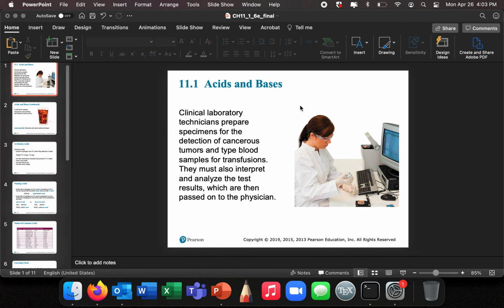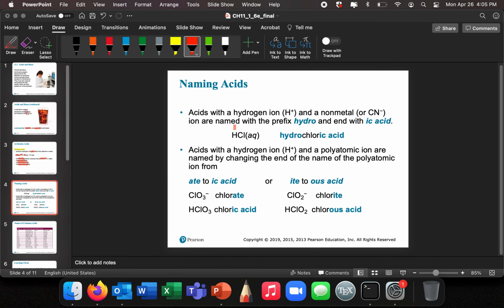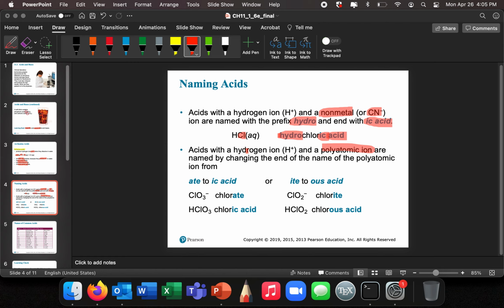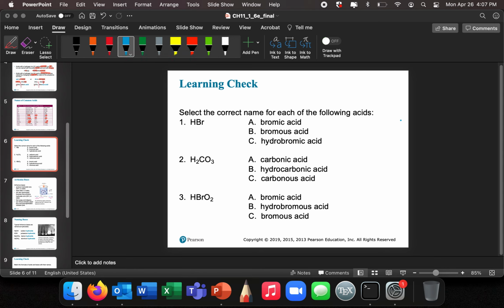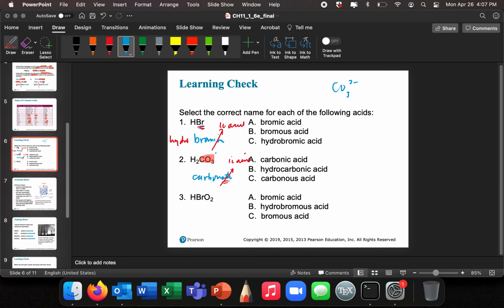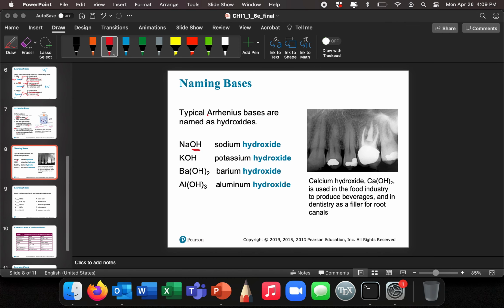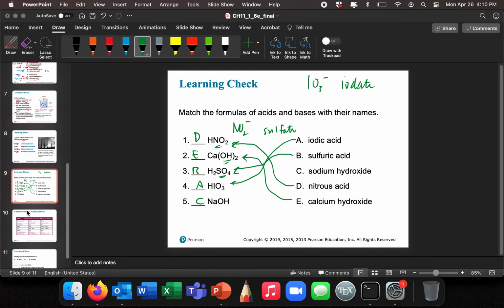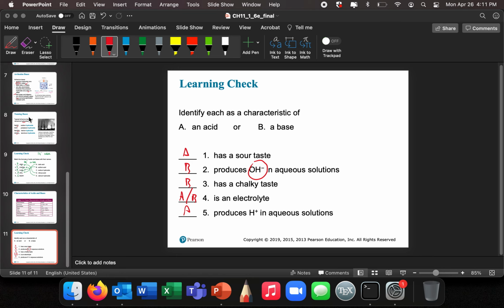Acids and Bases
A brief introduction to acids and bases